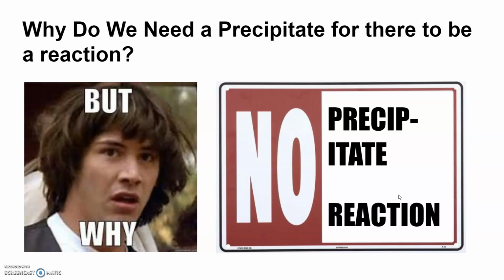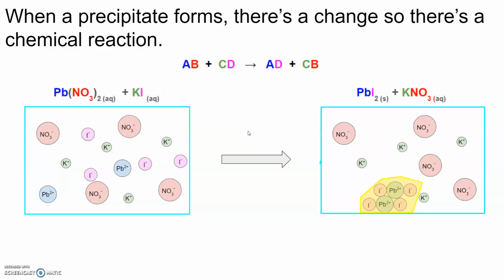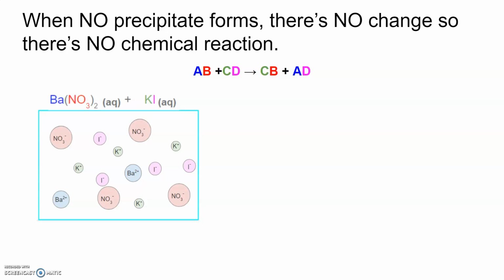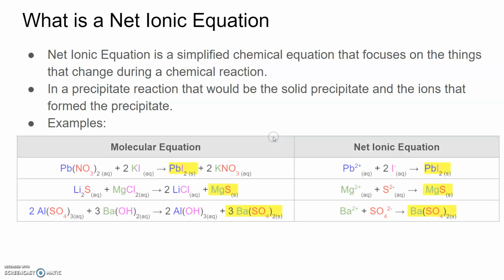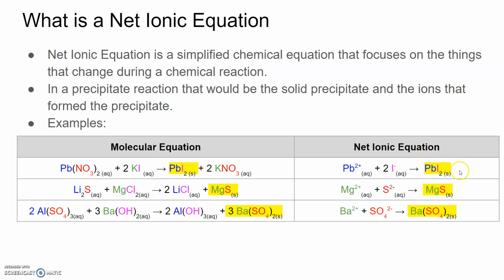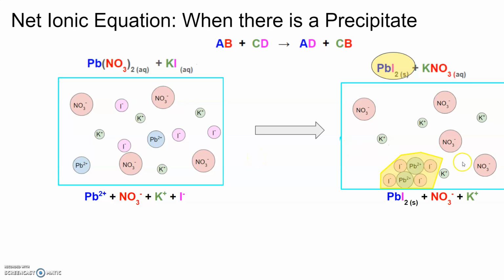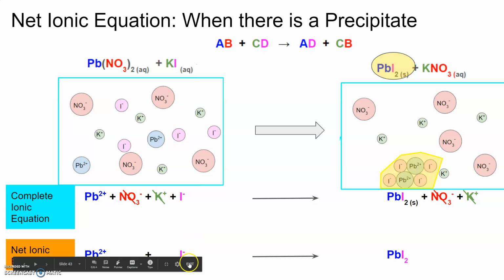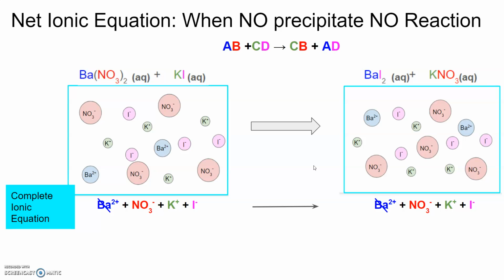U5D10 P2 Net Ionic Eq Intro